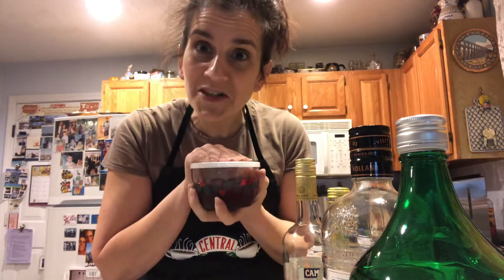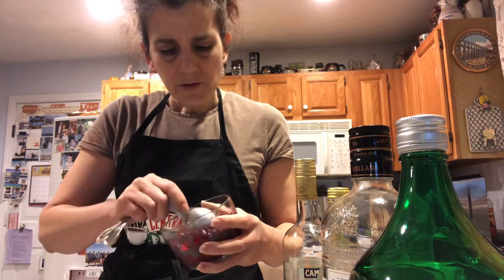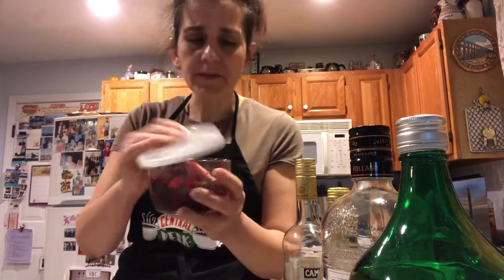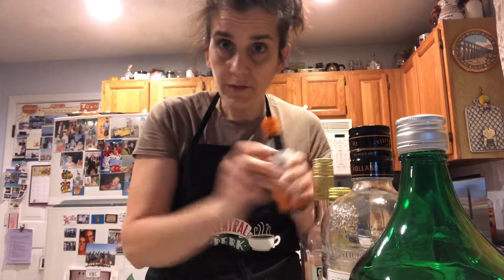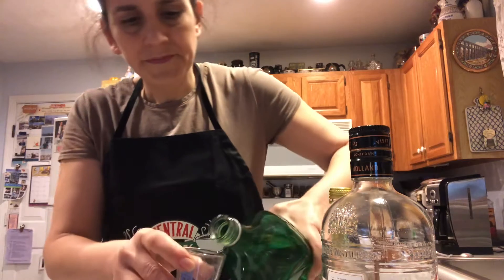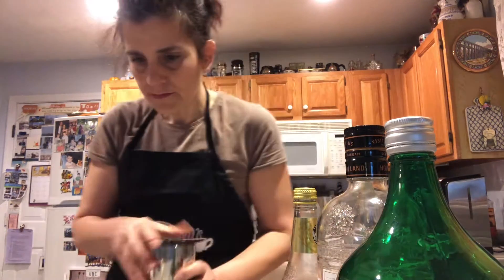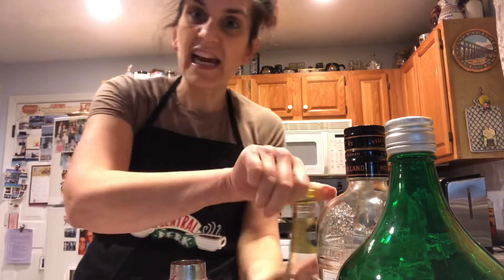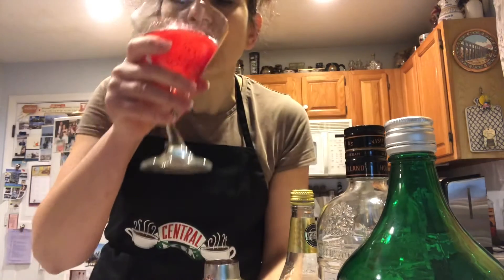Cranberry sauce martini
2 tablespoons of cranberry sauce 2 ounces of gin or any other liquor that you like half of a lime and a couple dashes of bitters shake it up serve it up enjoy